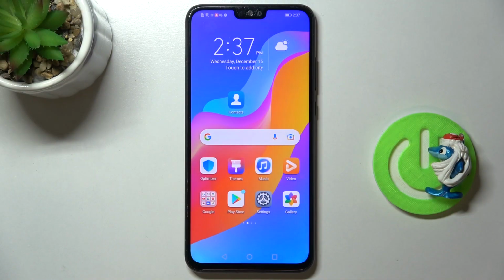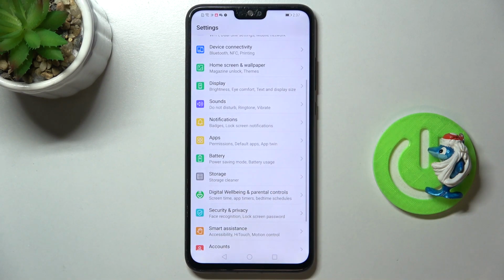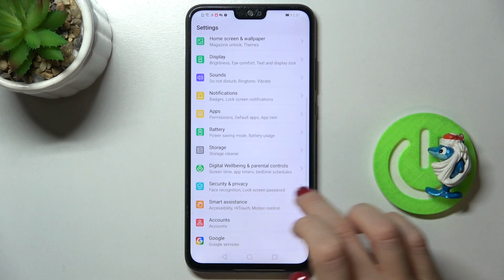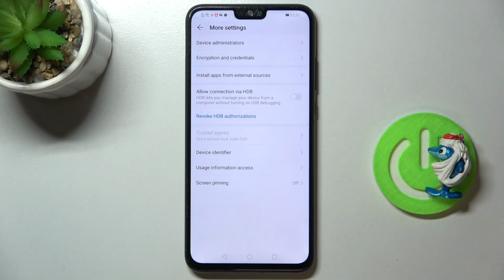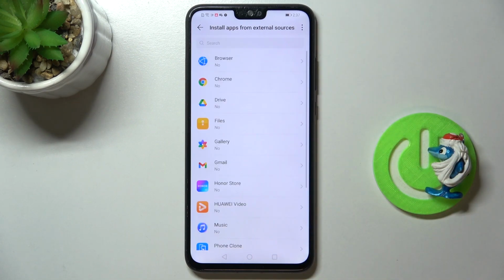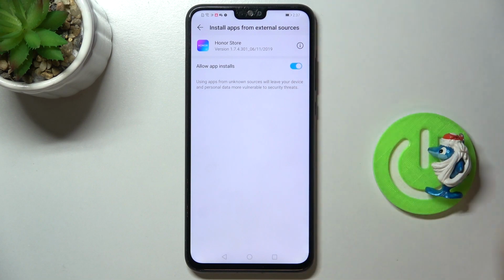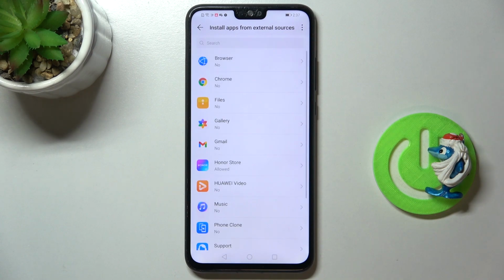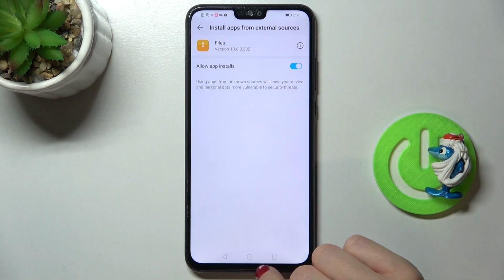How to Install Apps from External Sources on Honor 9X Lite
Find out more about Honor 9X Lite:
Hi, Viewers. Let us present how to install apps from external sources on your Honor 9X Lite. We will demonstrate step by step how to access the advanced Security & privacy settings where you can find the Install apps from the external sources section and adjust the permissions for each app. If you want to know more about your Honor 9X Lite, visit our YouTube channel.

How to allow unknown sources in Honor 9X Lite? How to install apps from external sources on Honor 9X Lite? How to access the security & privacy menu on Honor 9X Lite?